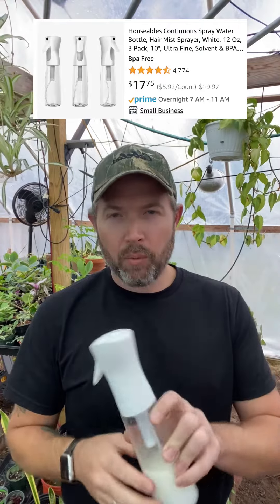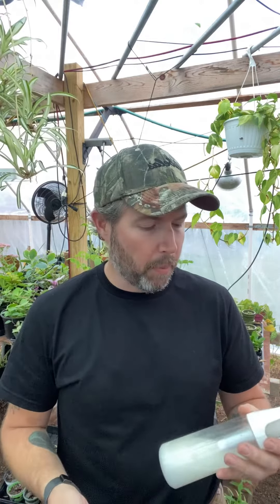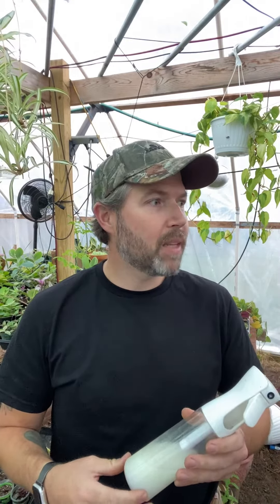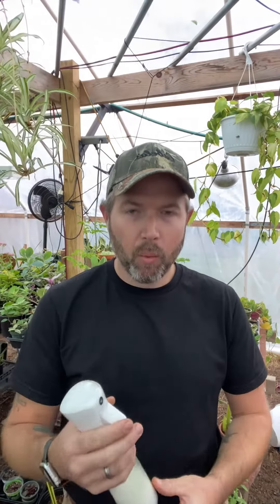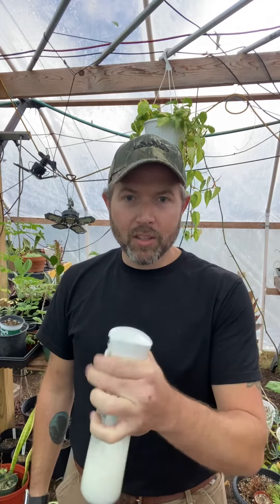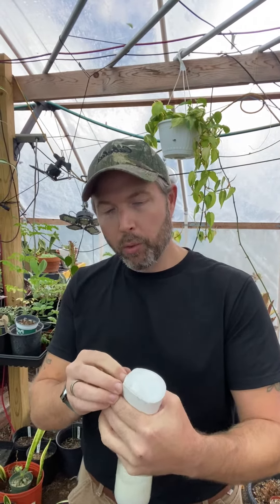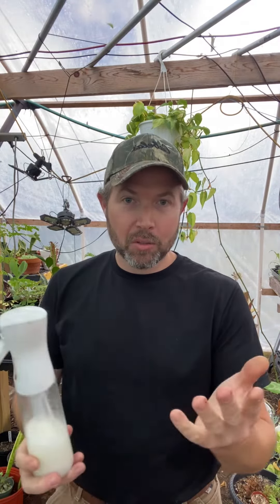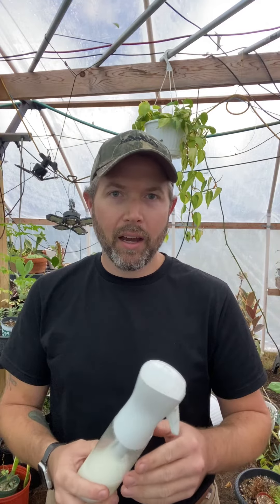Fine Mist Spray Bottle Reply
Replying to Mel regarding my fancy spray bottle.
Sadly like most these bottles don’t last long with oil mixes. 😔 if you know of a good one please post it in the comments! 👇🏻